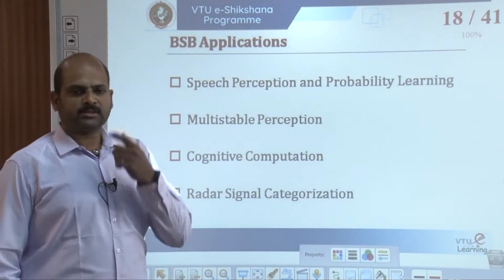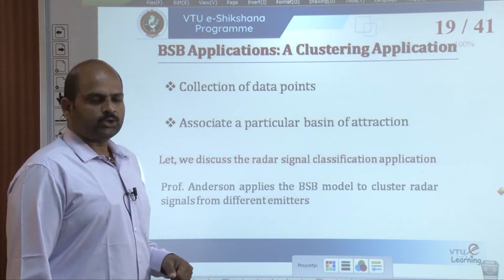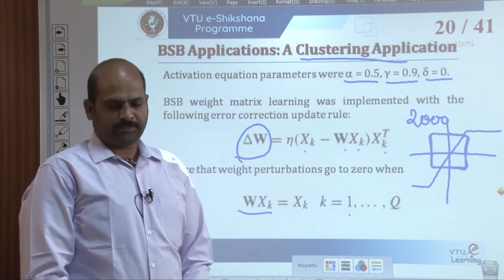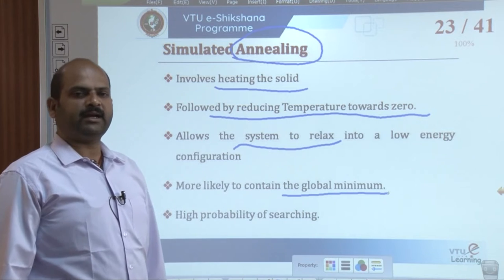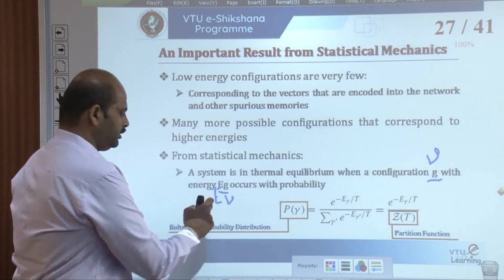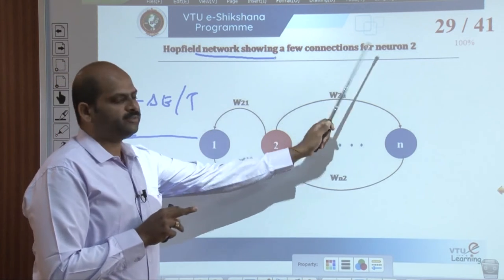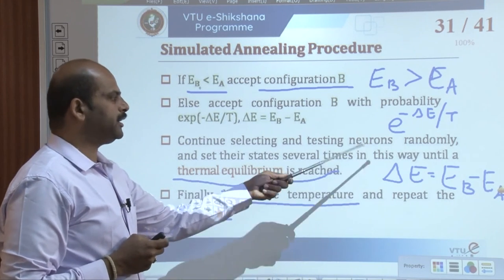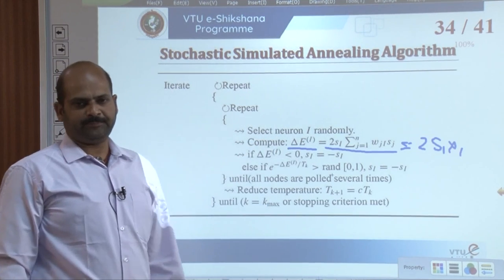Module 4 - Lecture 4